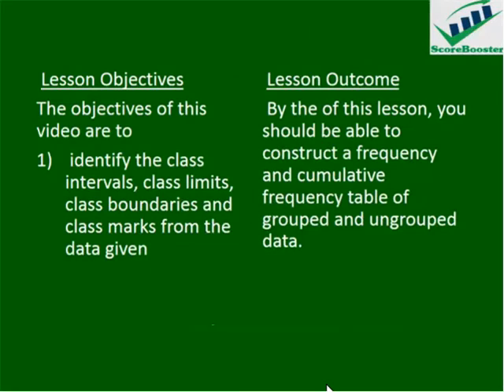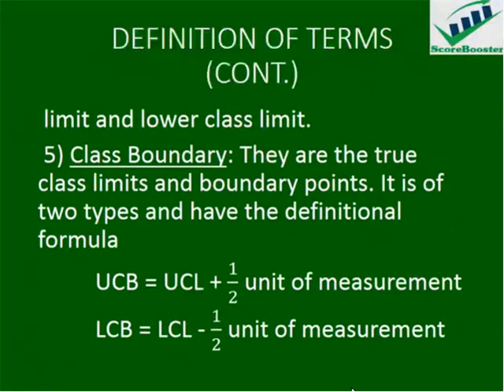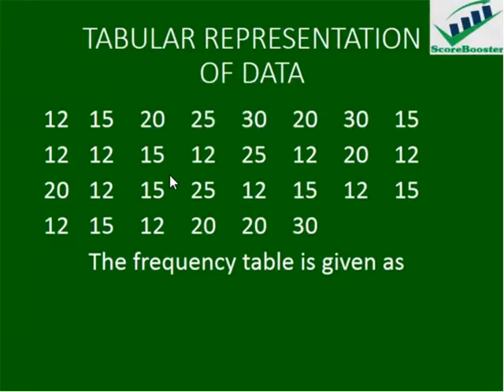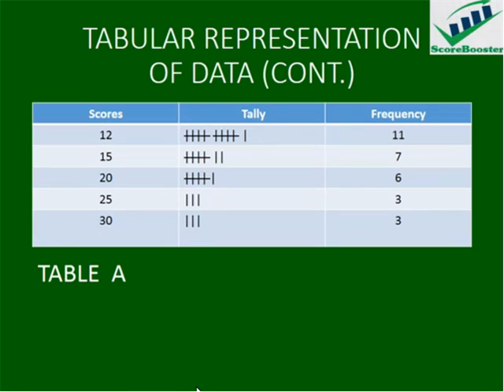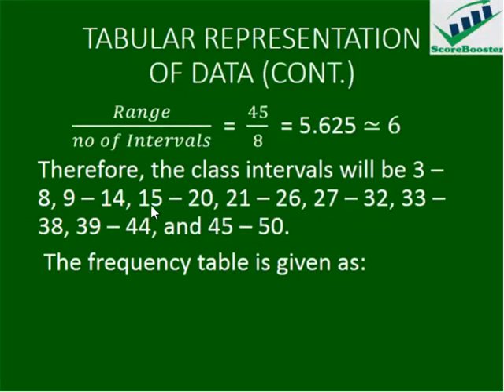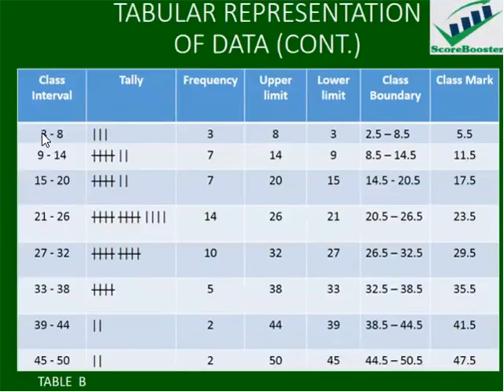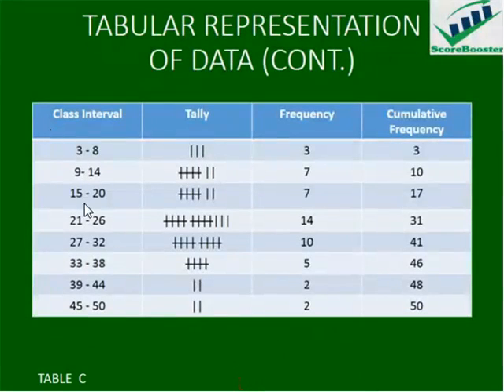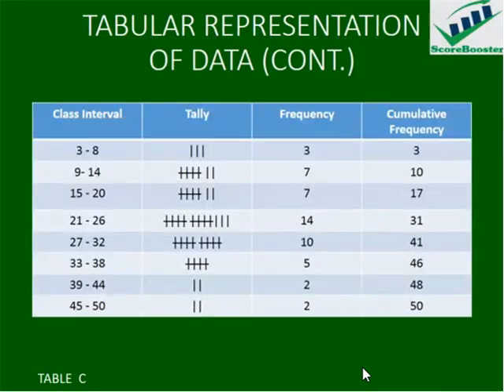Students ScoreBooster in Mathematics-Statistics 1